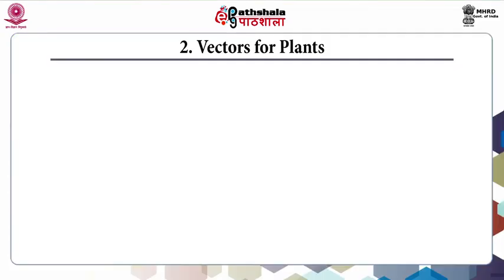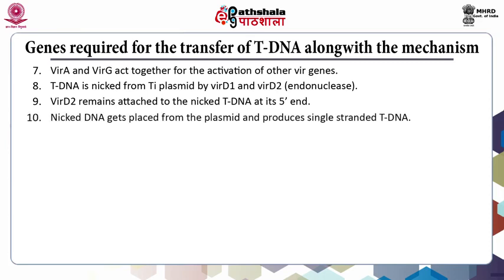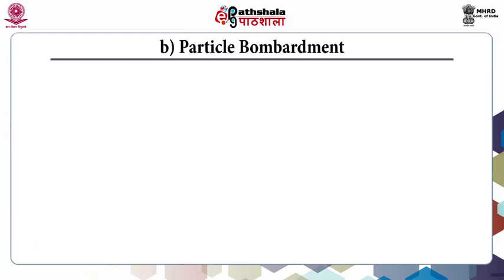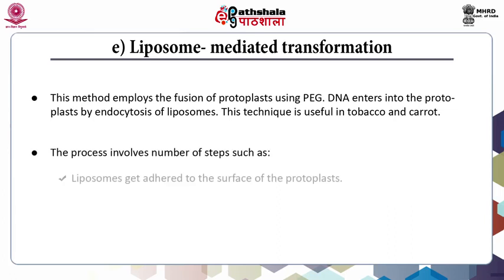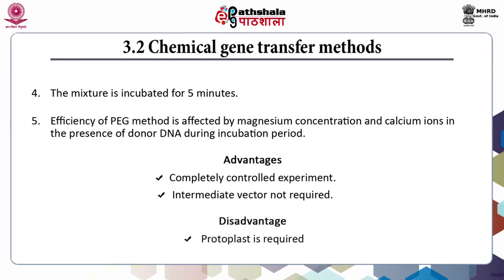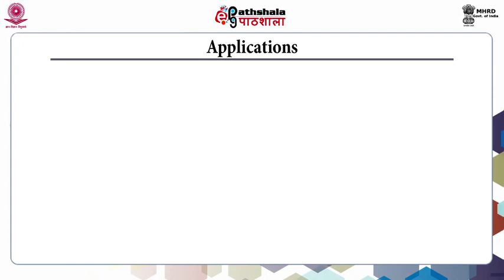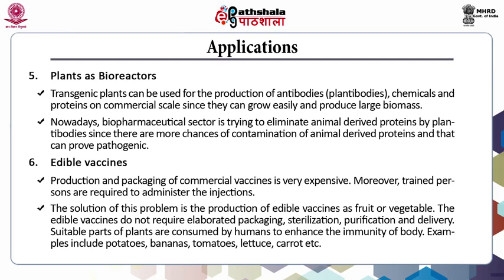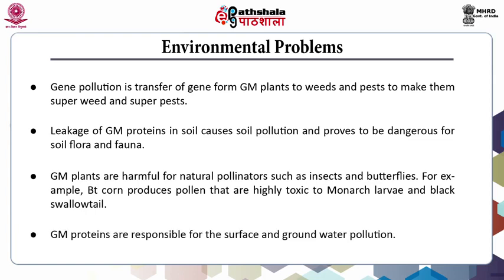M-17. Genetically Modified Crops II